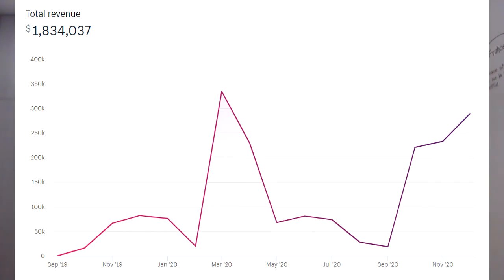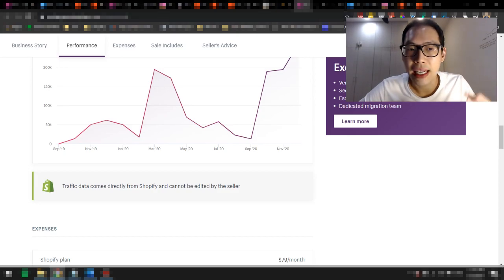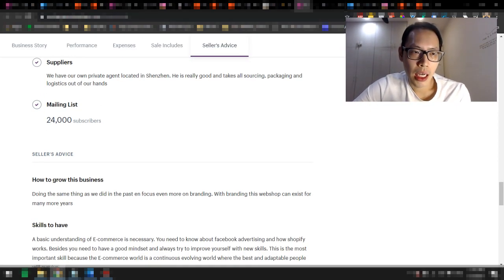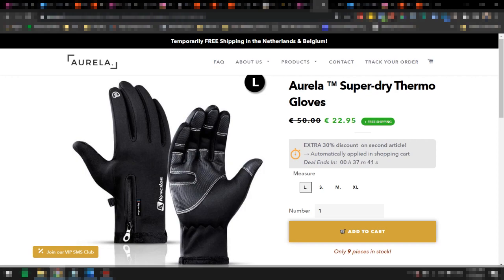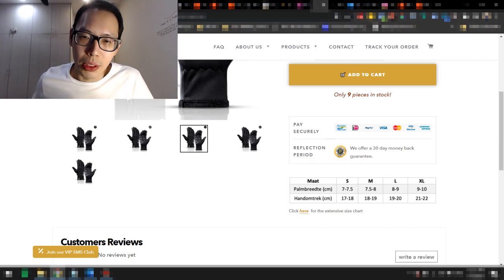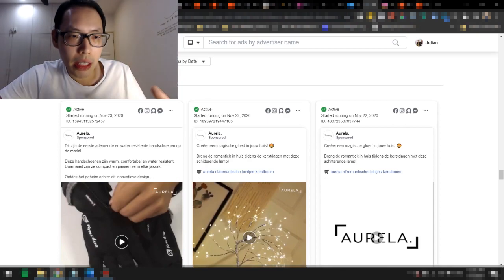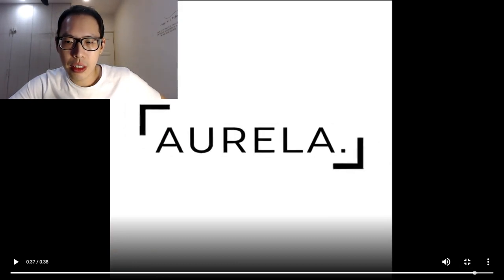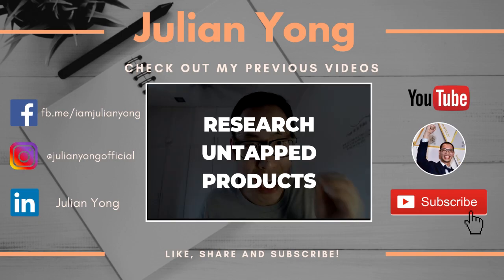See How This Shopify Store Makes $1.8 Million Dollars with ONLY 2000 followers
In this video I will be tearing this 7 -figure Shopify store apart to see how they made $1.8 Million Dollars in sales with only 2000 followers.

⭐️ This is also an untapped product resesarch method to find 7-figure products and spy on competitors. ⭐️

P.S.: I will be giving away a Free Shopify Store to a lucky winner once this video hits 500 likes.

Watch over my shoulder as I build a brand new store completely from scratch all the way until it starts generating sales within just 5 days (watch the replay) ➡️

Sign up for my Free Weekly Live Case Study on how I took a brand new store to 5 figures in 30 days ➡️

Best Product Research Tool for only $5/m (Drop Point) ➡️

Alternative Product Research Tool With Ad Creatives, Targeting, Product Description Included (Dropship Rabbit)➡️